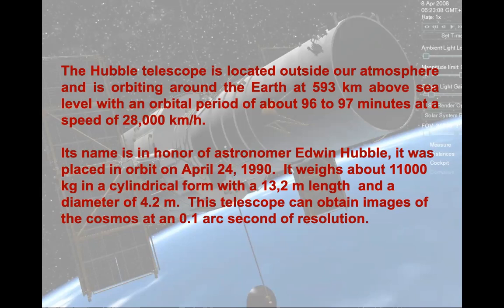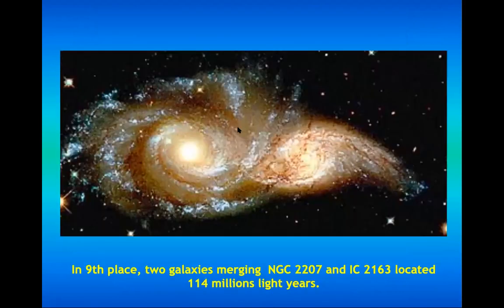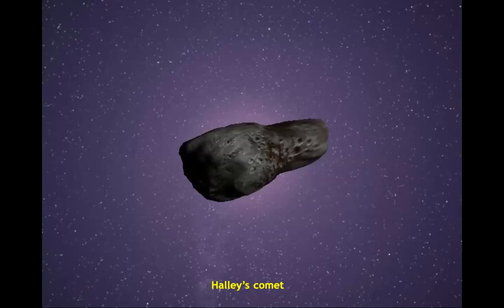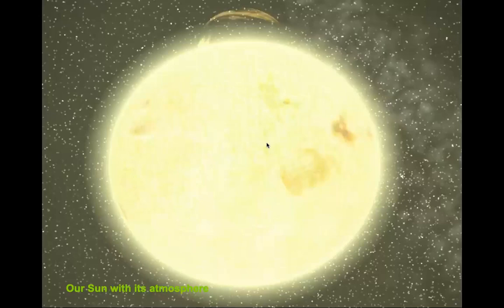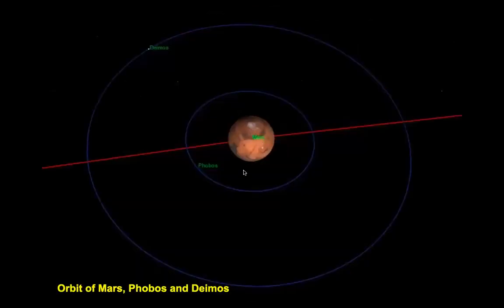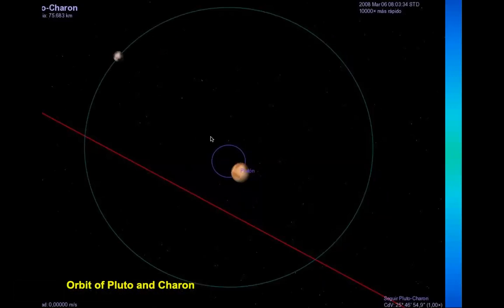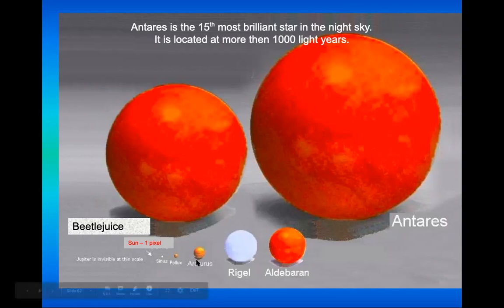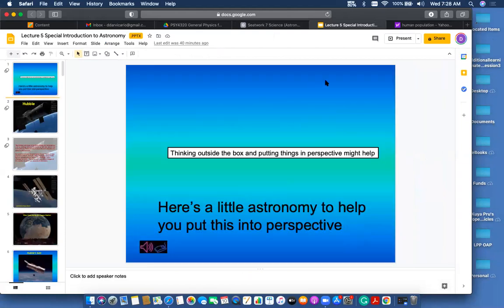Special Intro to Astronomy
Hello guys! This is my take on a very special topic in general physics, i.e., and introduction to astronomy. Enjoy learning (seriously and deeply!).

Note that all the pictures and this presentation is not mine. You can find these photos available online.